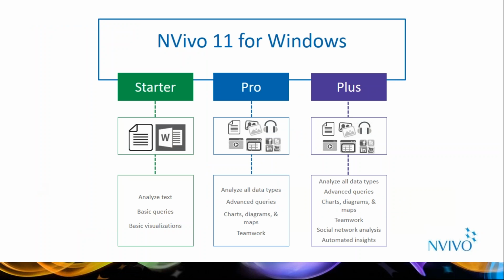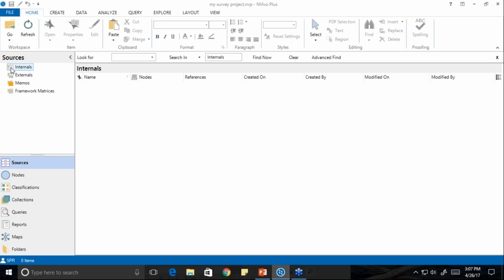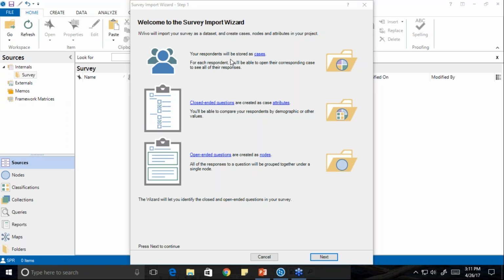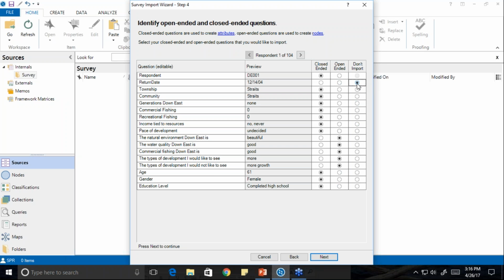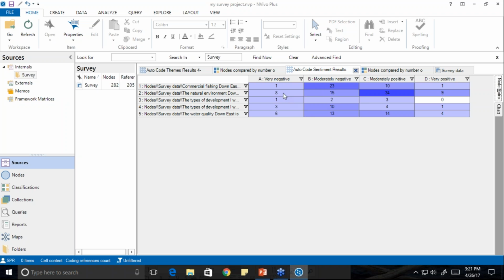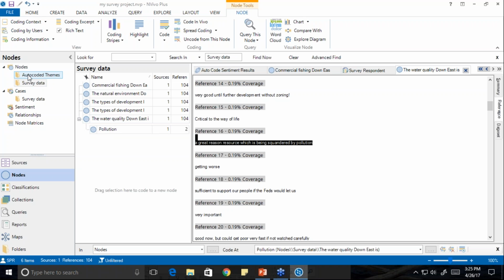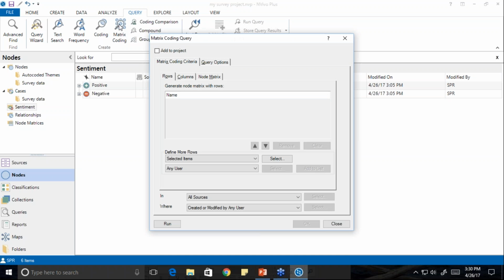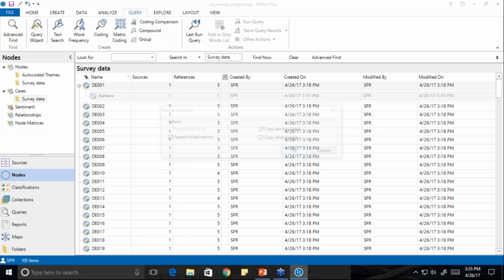Take Control of Your Survey Data with NVivo 11 for Windows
Swamped with open-ended survey data? Learn how you can use the power of NVivo to take control of your open-ended survey responses and make better informed decisions faster. Learn how to take control of your open ended survey responses with NVivo.